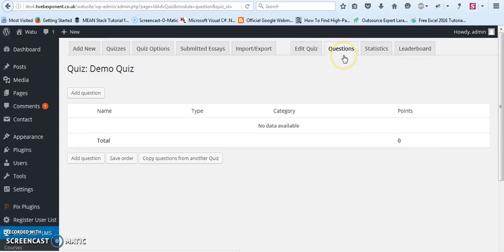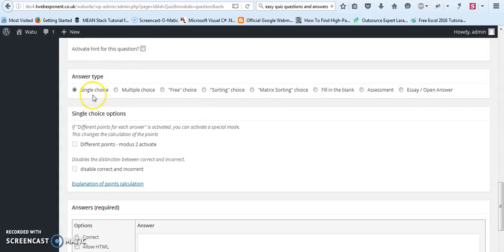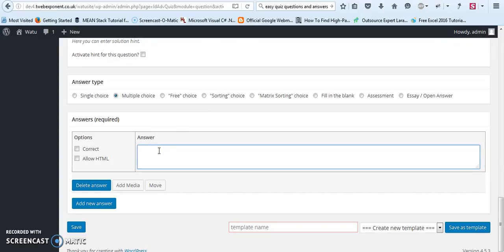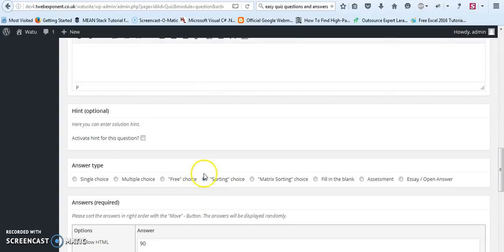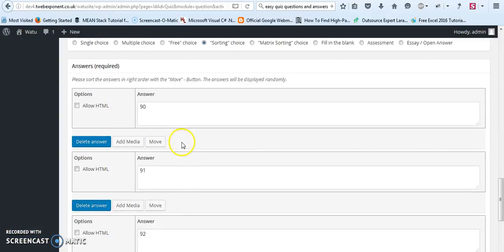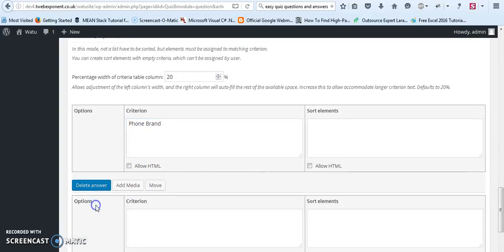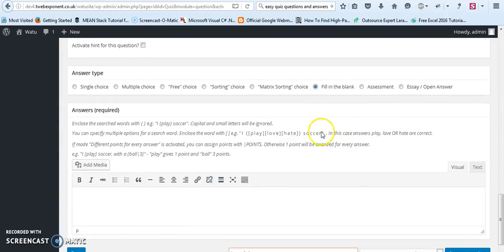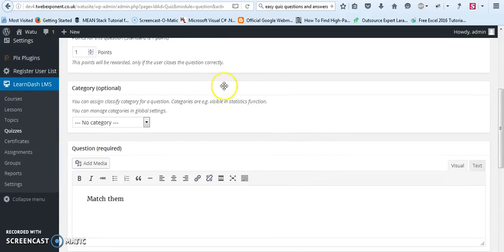LMS Quiz questions